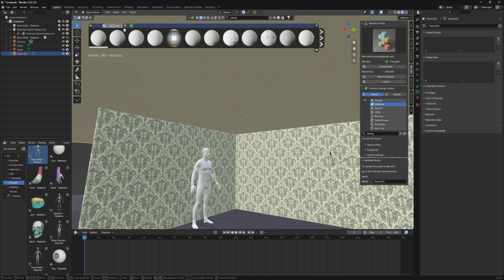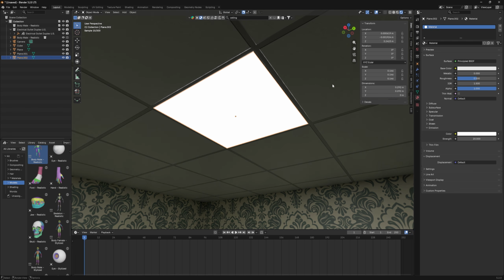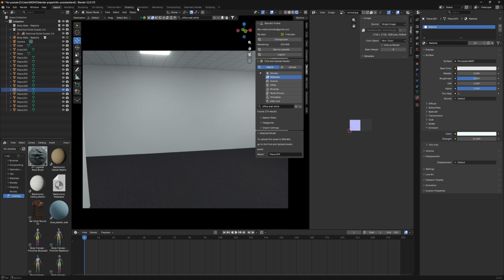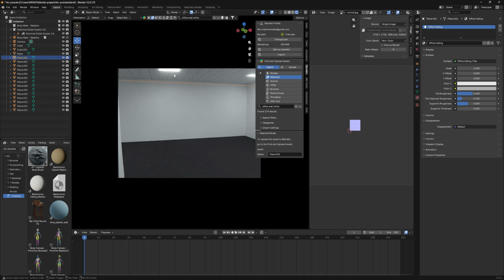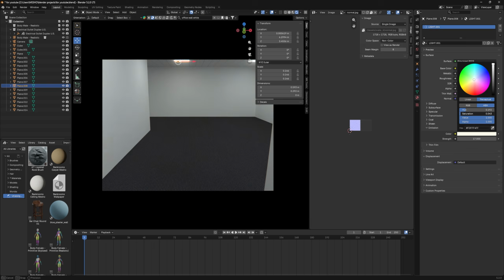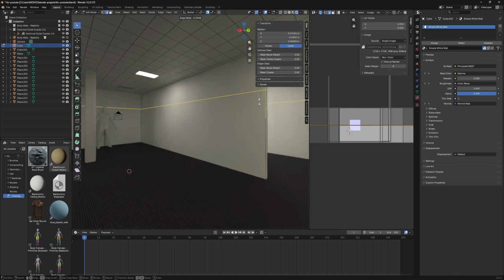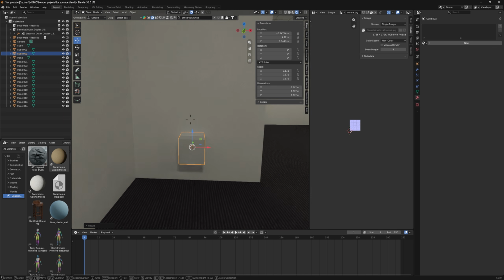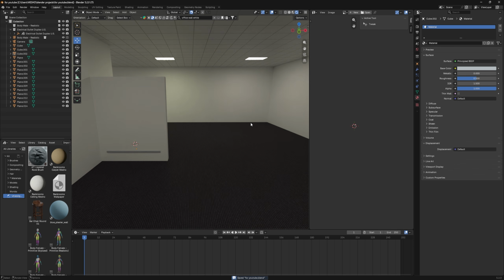making a backrooms render from scratch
backrooms yay blender watch the whole video you will probably learn something or get inspiration ignore my depressing voice